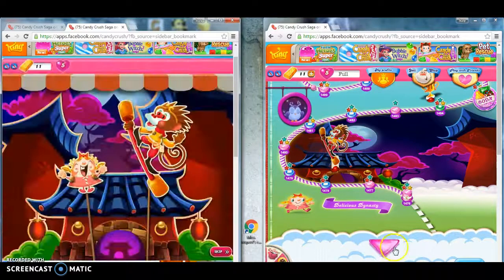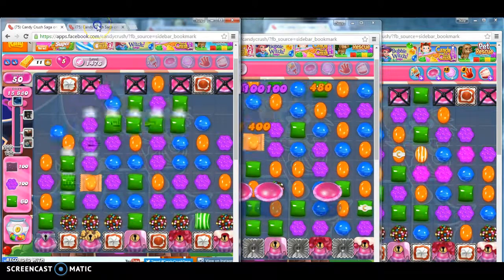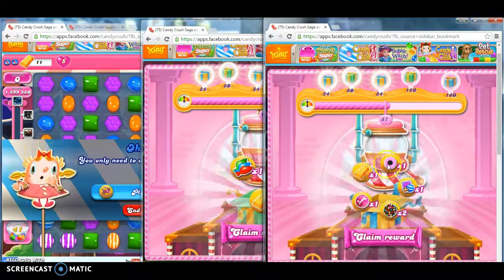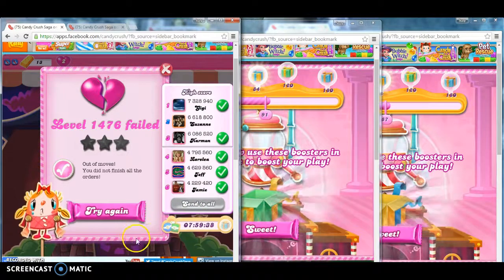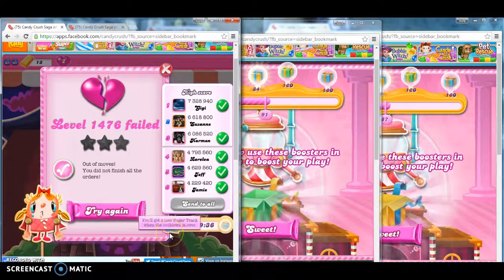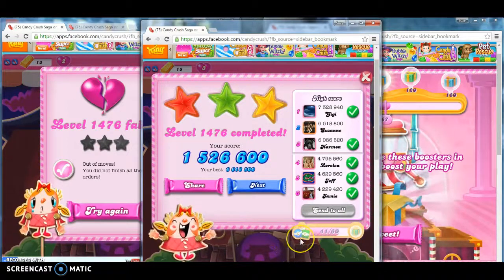Collecting All Sugar Drops From Level 1476 in 15 MIns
Open multiple windows or tabs of Candy Crush before beginning to collect sugar drops and you can collect all your drops playing from your favorite level!